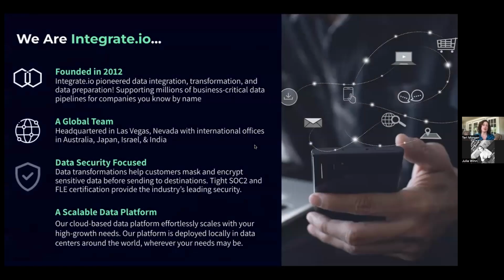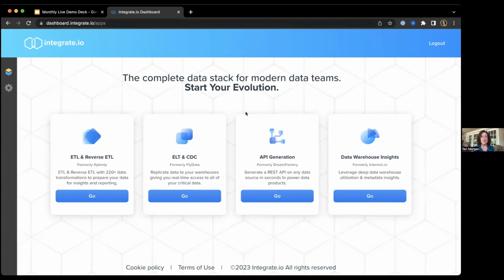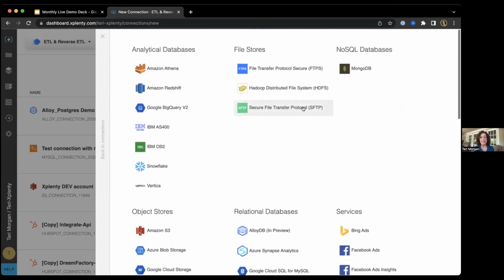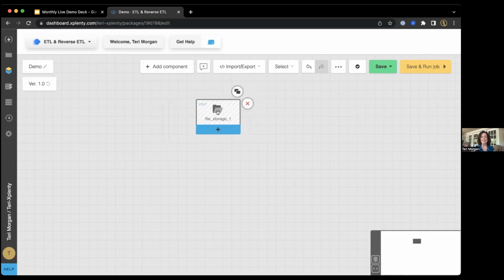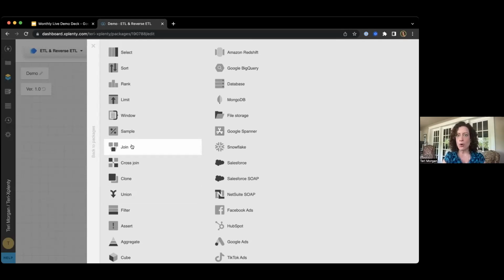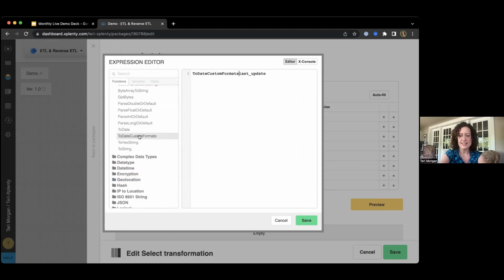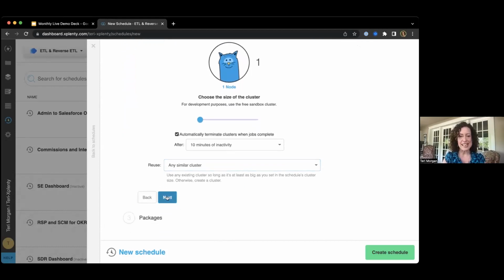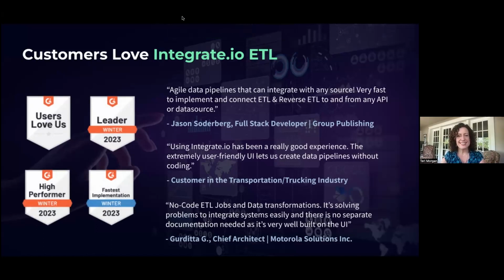Integrate.io's Live ETL Demo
Integrate.io Director of Solutions Engineering Teri Morgan gives a tour of our ETL/Reverse ETL platform and previews our most popular connectors and their use cases.